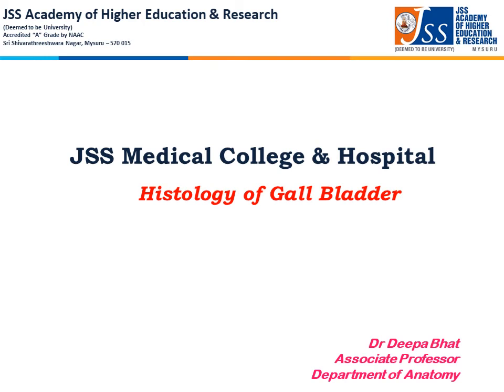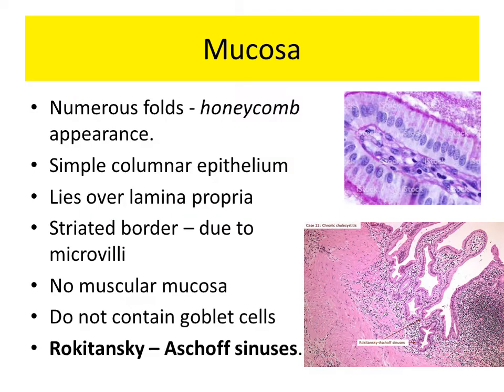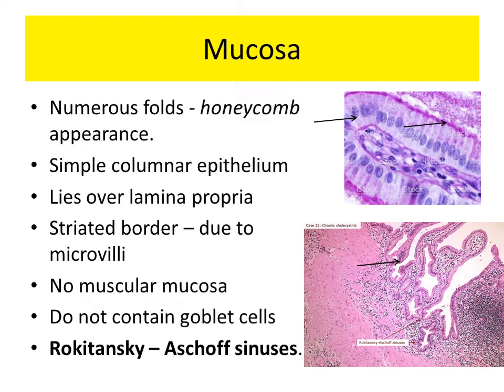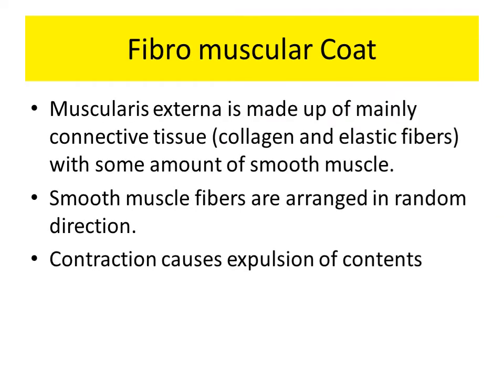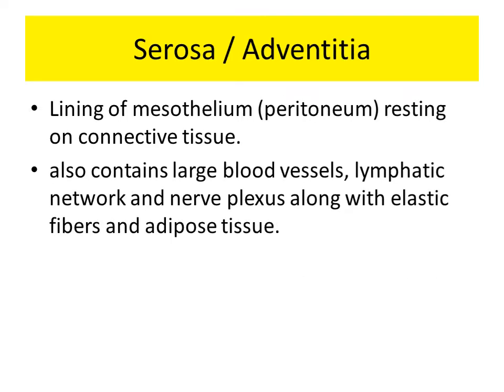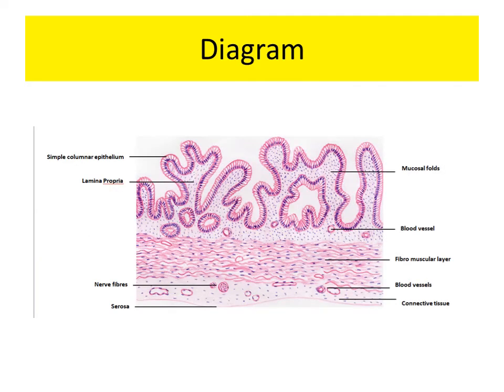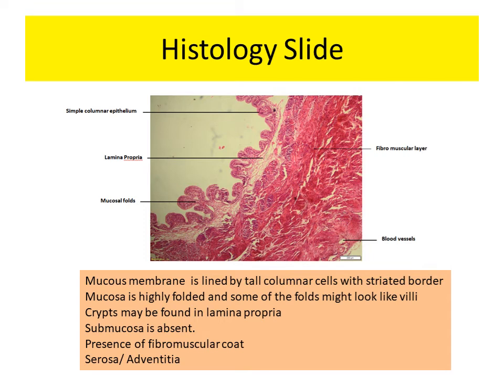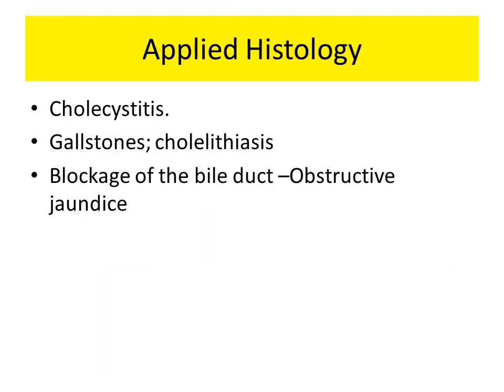Histology of Gall Bladder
Provides a simplified explanation on layers, components of gall bladder